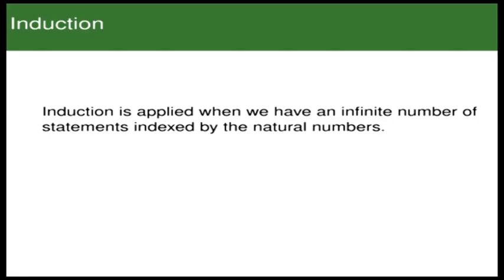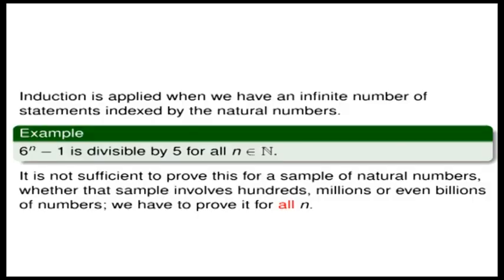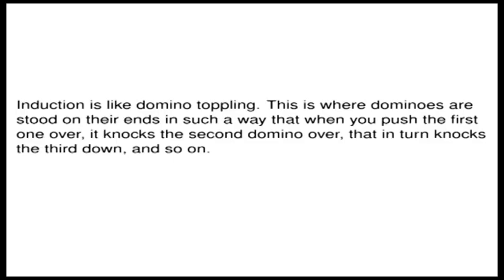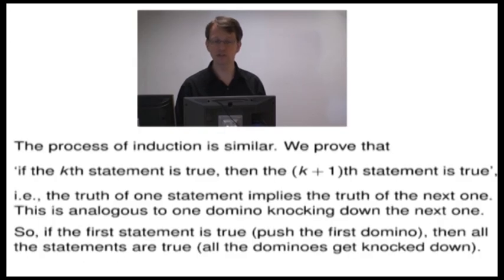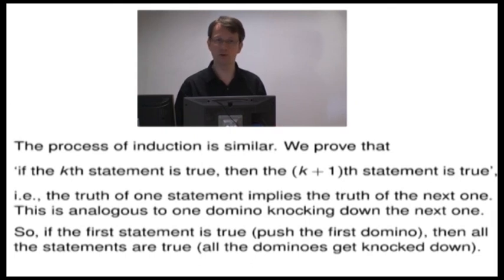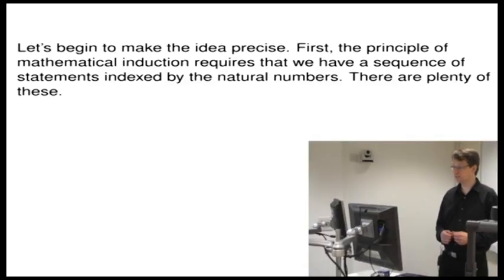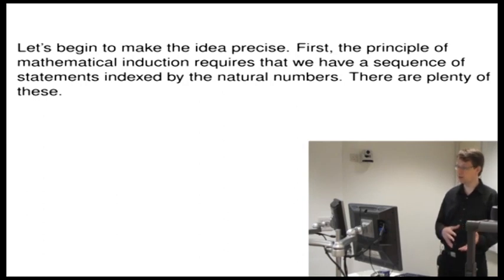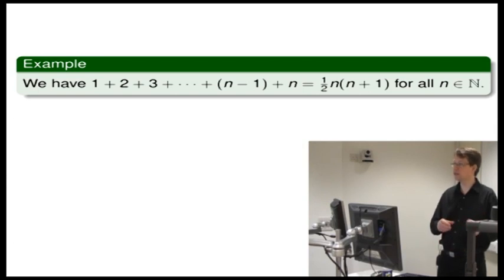Mathematical Induction - The Maths Faculty